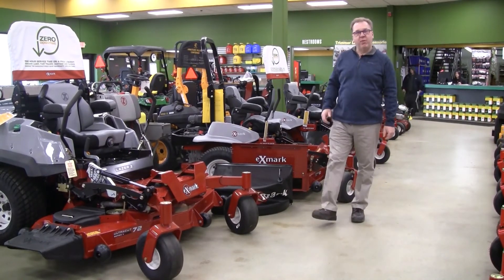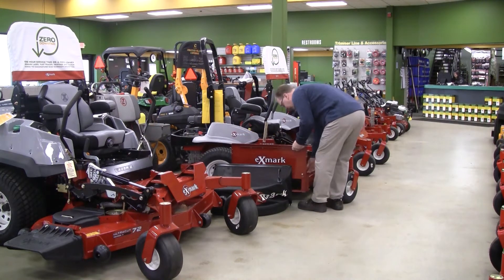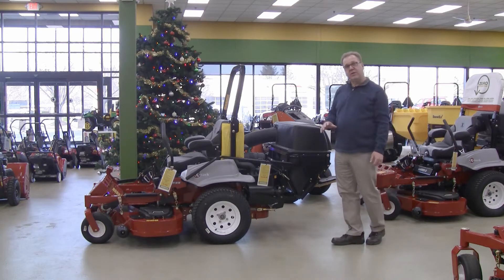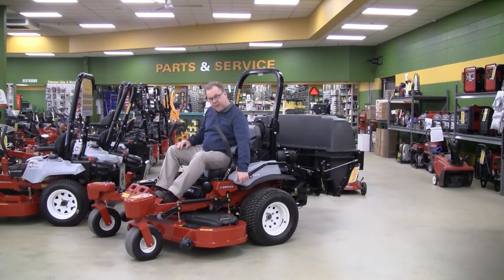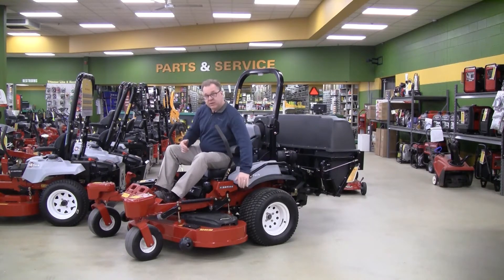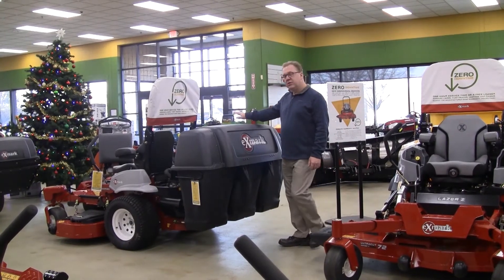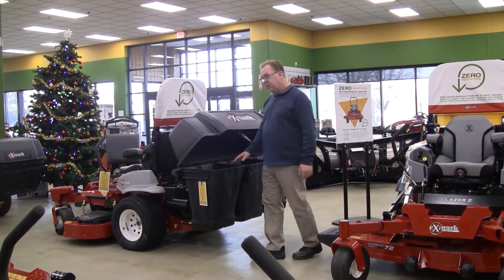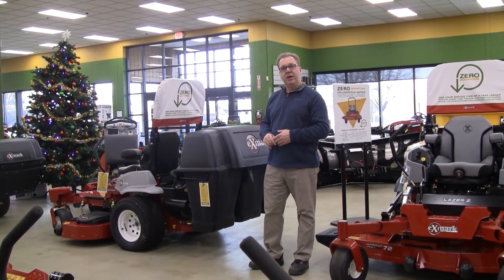Wednesdays With Weingartz: Exmark Bagging Systems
Side bagger. This is not a large capacity bagger but what's nice is it's quick and easy to take on and off. It's also very inexpensive. It does a terrific job, really packs the grass and leaves in there tight so even though it's small and very proper on walk behinds, it can be used on riders as well.

Power assist bagger. This is just a dump bag system so there's two different sizes depending on the size of your deck. This would be for a 48 or 52 inch deck and then there's a bagger for the 60 inch. The 60 inch bagger has a much larger capacity. You need the the larger platform to be able to carry the weight of the higher capacity.

Quick dump bagger. The quick dump bagger is exactly that. You just pull a lever on the side right from of the seat and you never have to get up off the mower.

Why Weingartz?

Sign up for our electronic monthly newsletter for discounts and money-saving tips